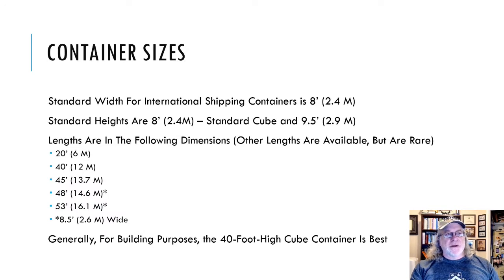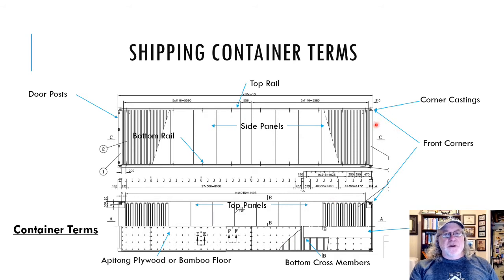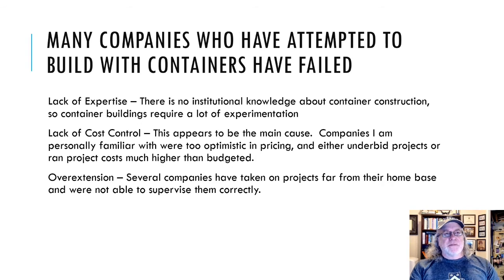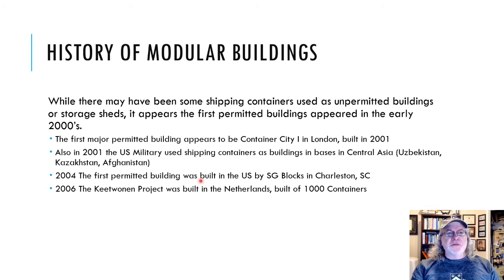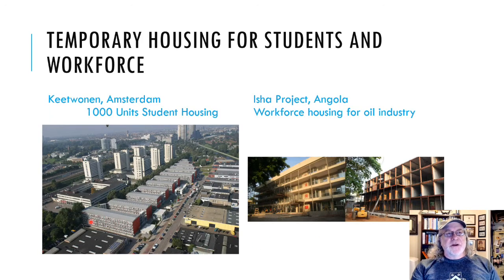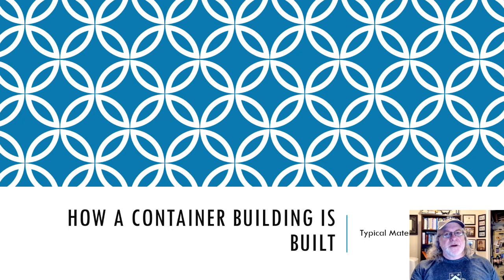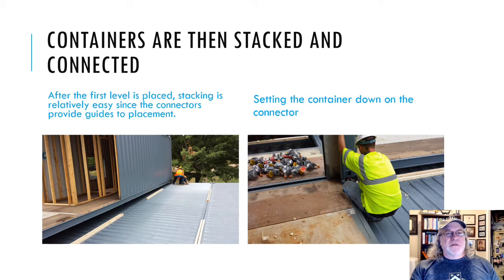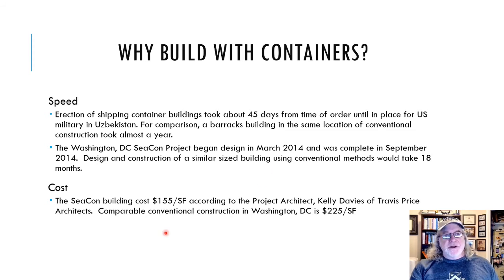Modular Buildings From Shipping Containers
This is a presentation I prepared for a research project I did while attending graduate school at Columbia University, New York